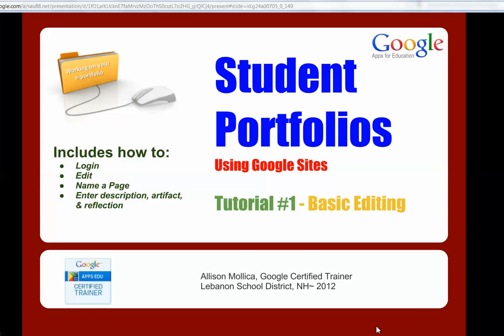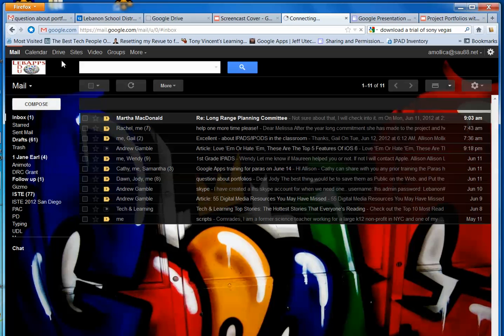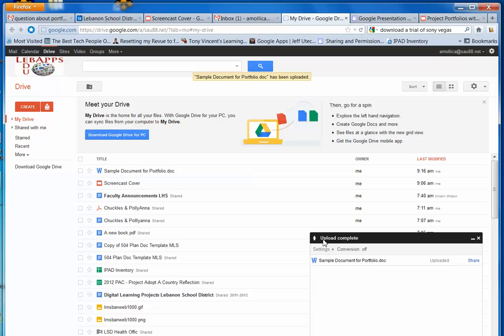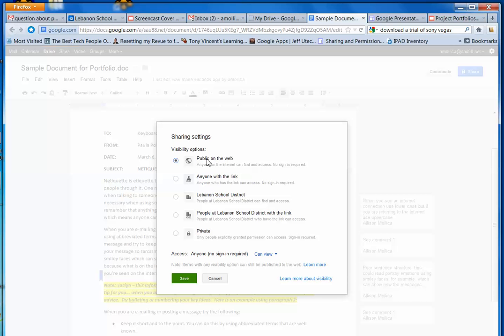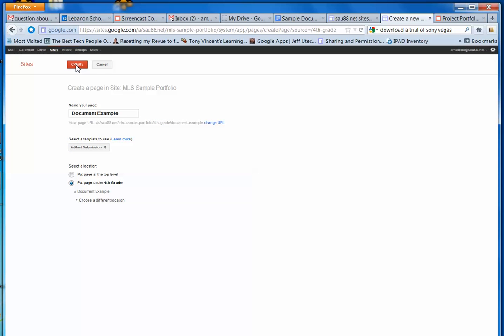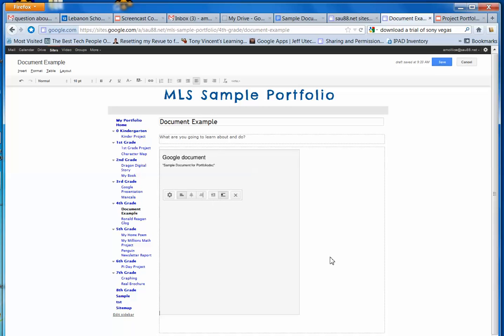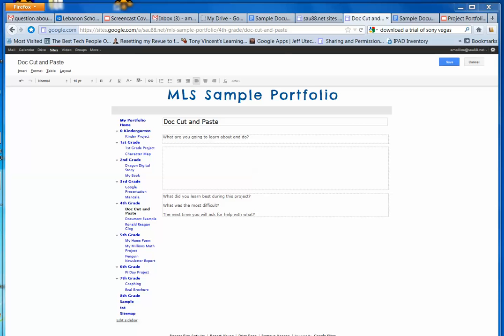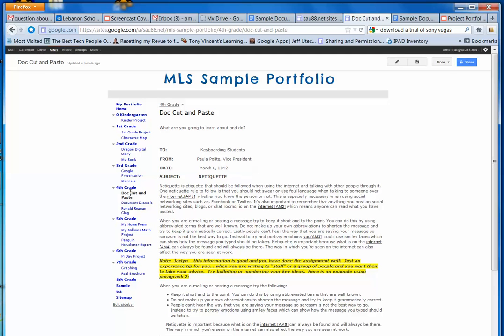Portfolios with Google Sites Tutorial #6 - Embedding, Uploading, Copy/Paste a Doc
This tutorial will show you how to upload and convert a Word Document to Google and then embed it in the site.  You can also copy / paste text as well.